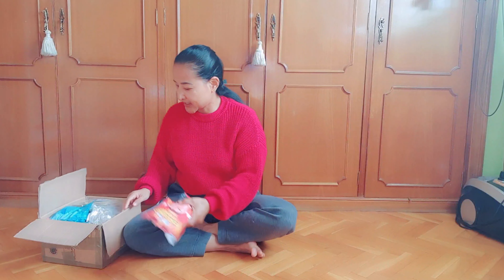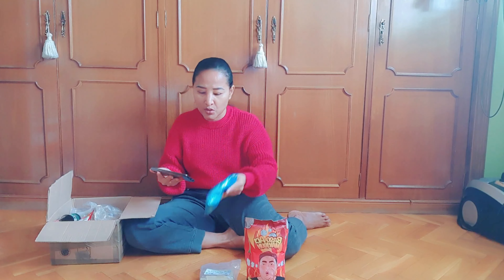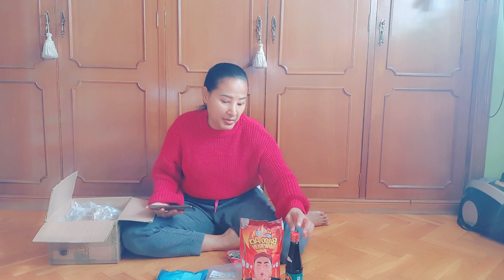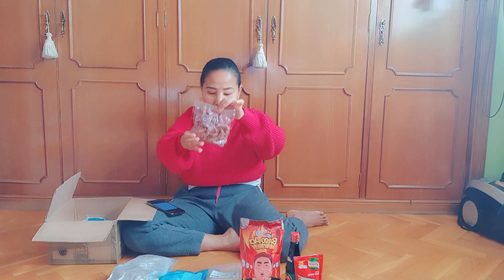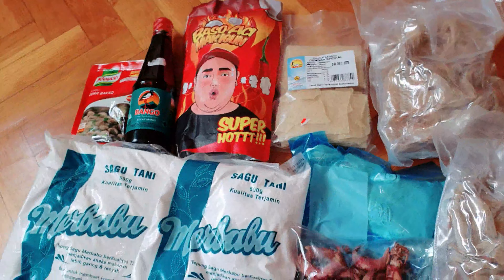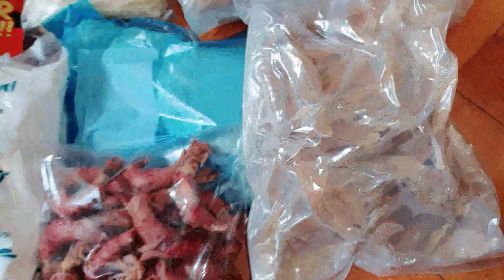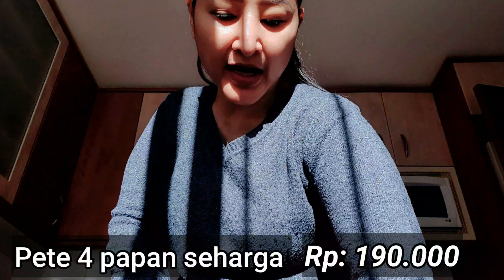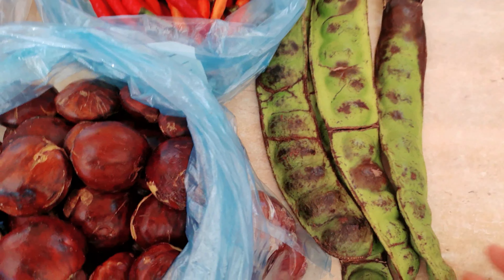UNBOXING KIRIMAN PAKET DARI INDONESIA// YANG BERISI HARTA KARUN!!